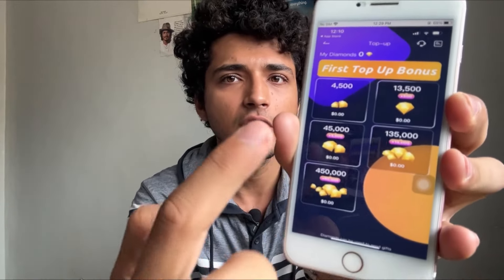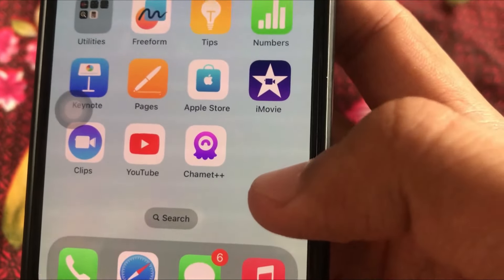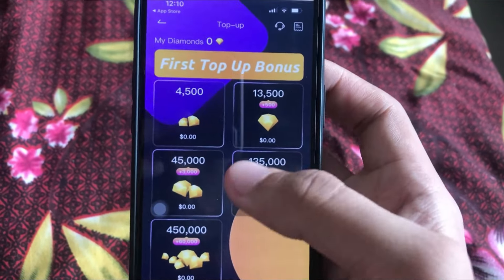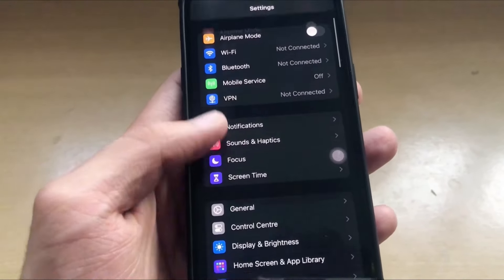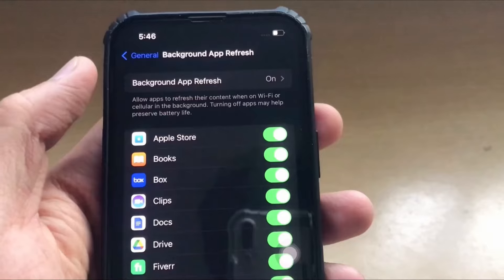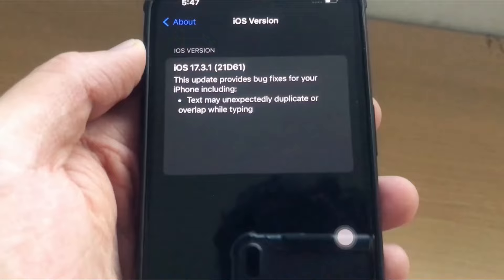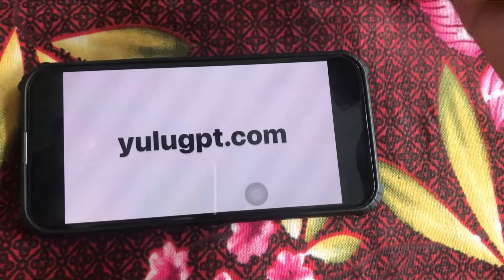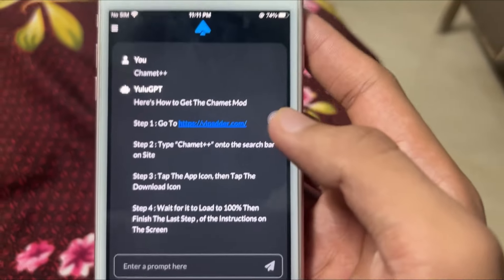This Chamet Hack Gives UNLIMITED Diamonds Instantly... (MUST TRY)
New Chamet Hack - hey guys, heres a working chamet hack to give you unlimited diamonds it works for ios, android and so much more.

I hope you guys try this out, and let me know if you need any help.